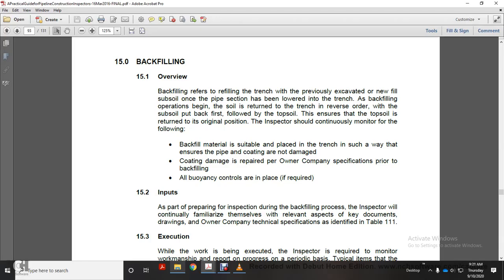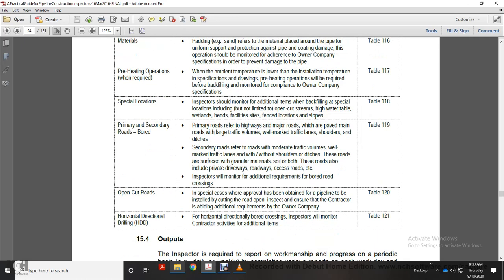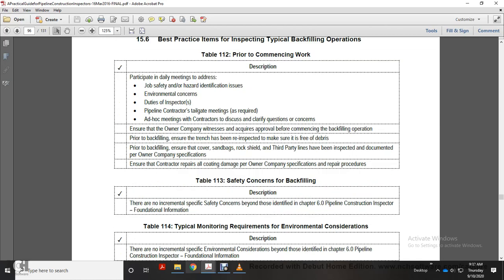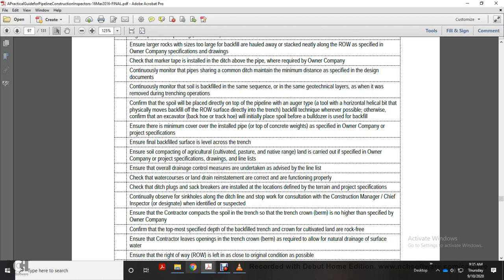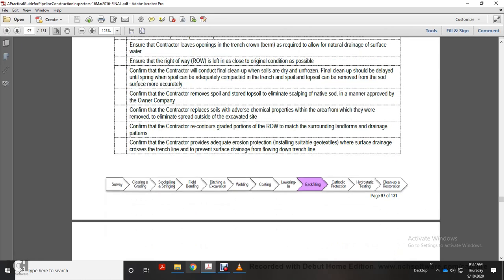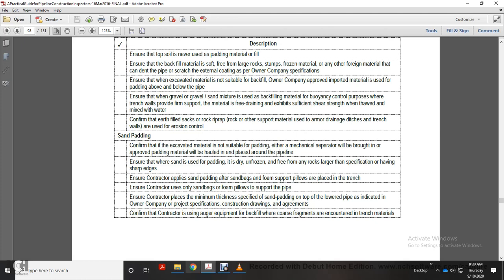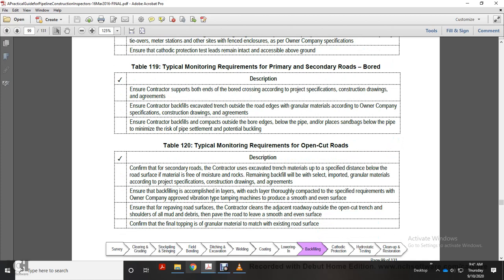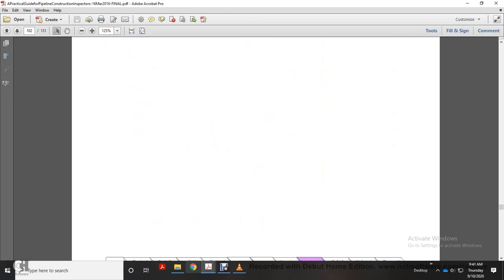A PRACTICAL GUIDE FOR PIPELINE CONSTRUCTION INSPECTORS CHAPTER 15